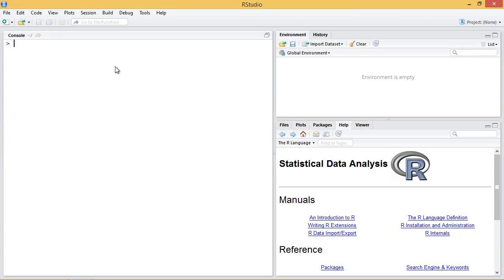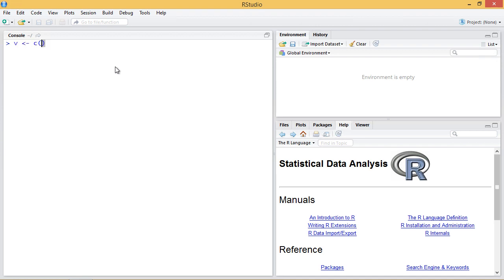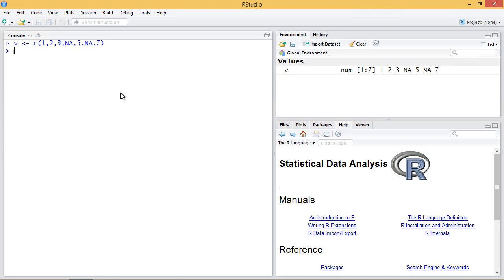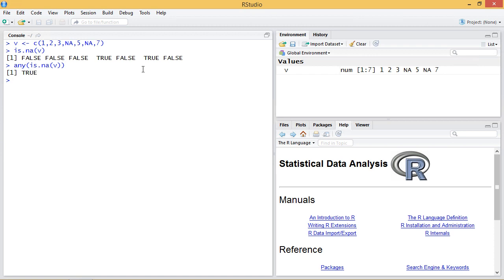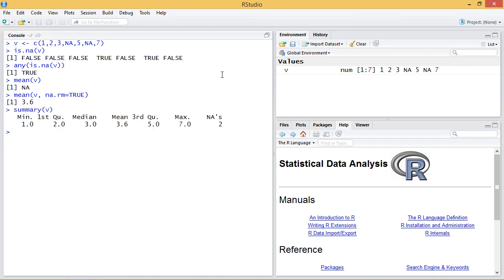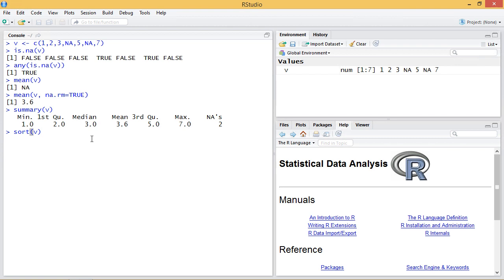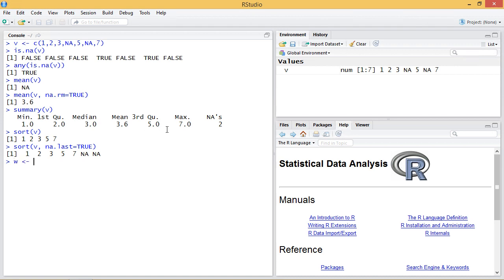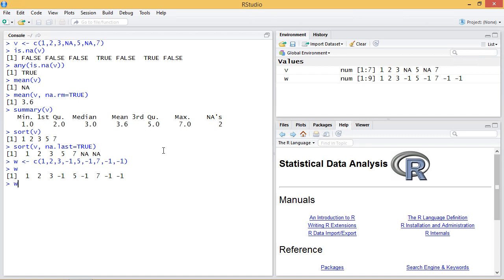R Programming: Handling Missing Data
In this session we will discuss about R Programming: Handling Missing Data .